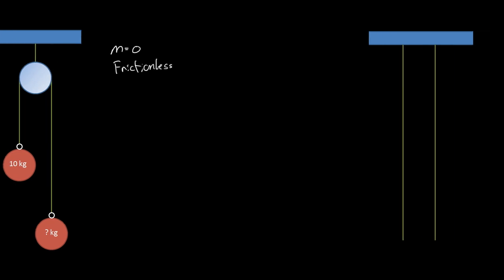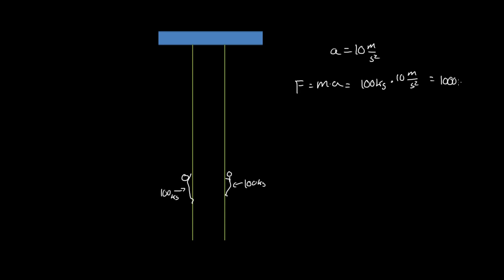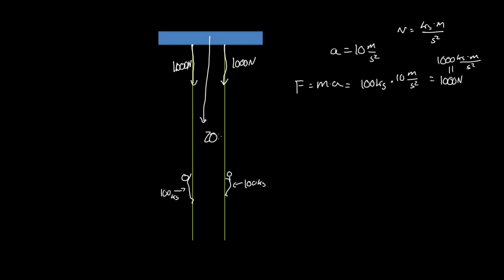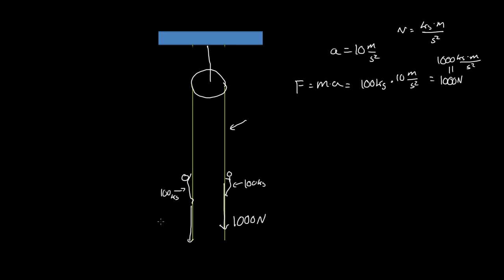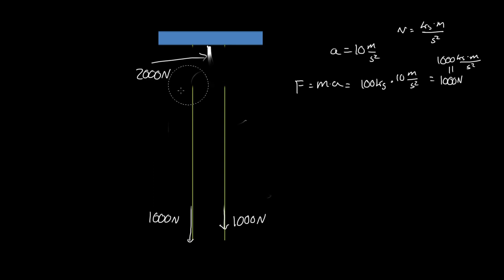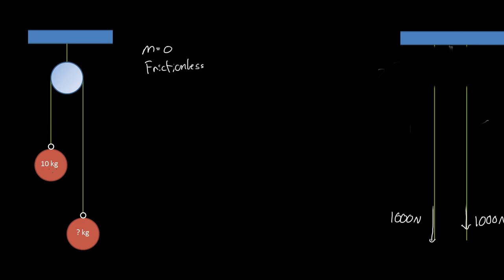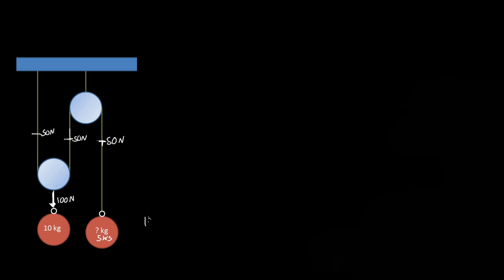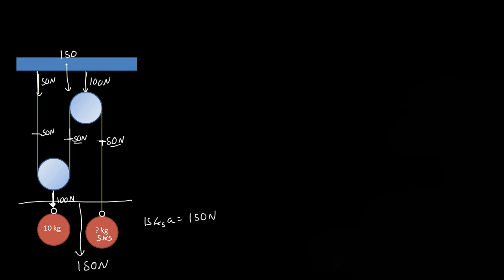Introduction of Pulleys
A simple explanation of pulleys.